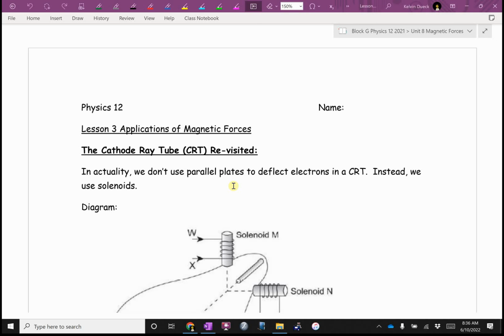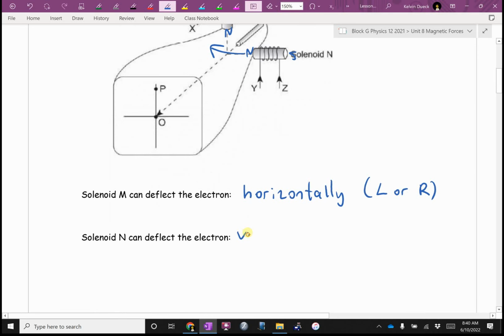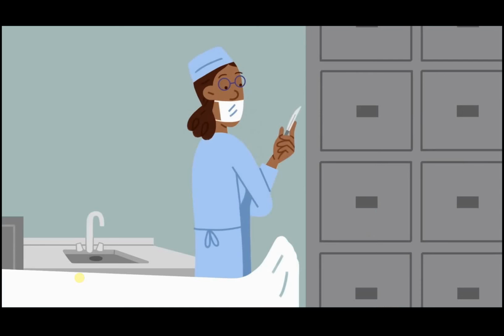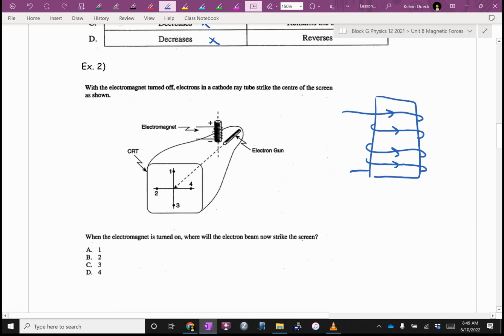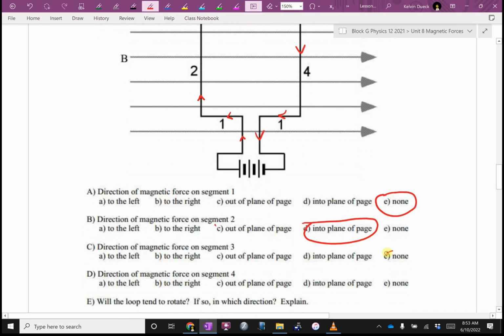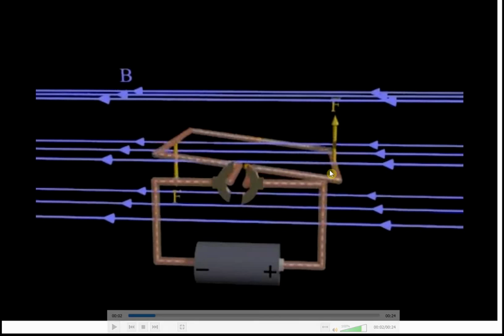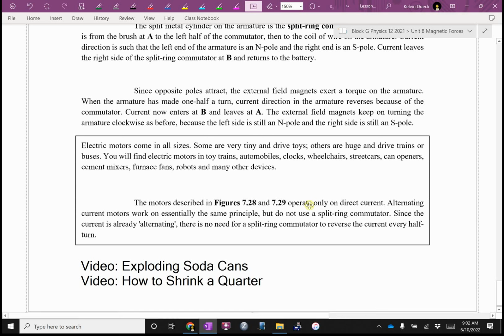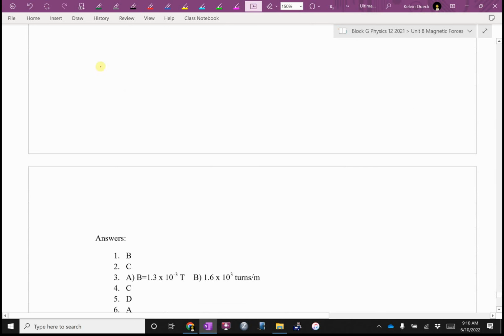Physics 12 U8L3 Applications of Magnetic Forces